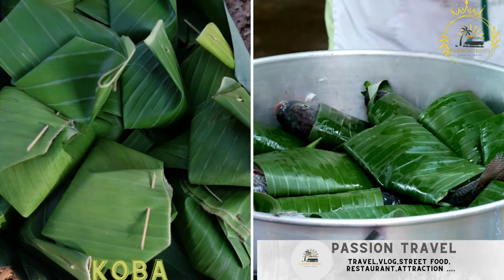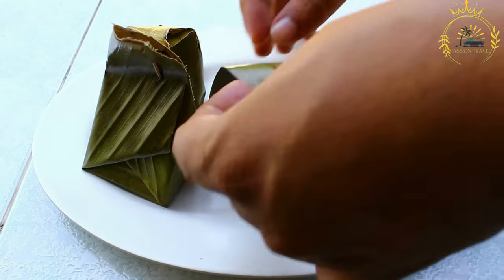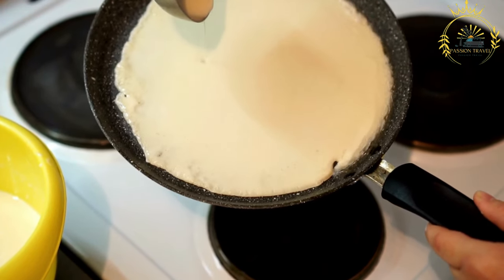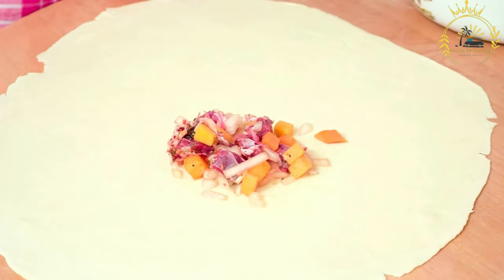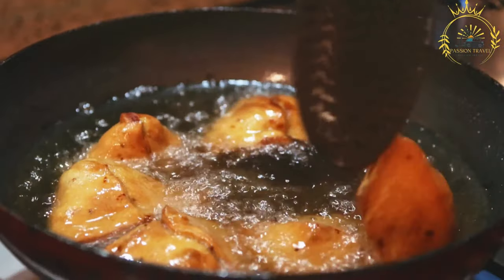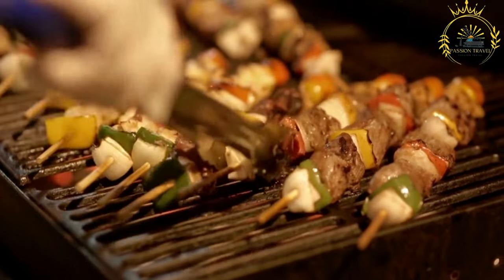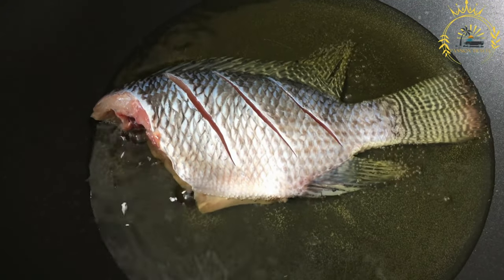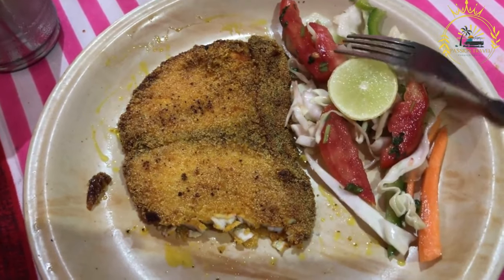street food in madagascar street food madagascar top 5 street in madagascar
Madagascar boasts a unique culinary scene influenced by its diverse cultural heritage and rich biodiversity. While street food culture may vary across different regions of the country, here are 5 examples of street foods you might find in Madagascar:

Koba: A popular sweet treat made from rice, peanuts, and sugar, wrapped in banana leaves.

Mofogasy: A type of savory pancake made from rice flour and typically filled with vegetables, meat, or seafood.

Sambos: Similar to samosas, these are pastry pockets filled with ingredients like vegetables, meat, or fish.

Brochettes: Skewers of grilled meat or seafood, often marinated and seasoned with local spices.

Kakapizon: Fried or roasted small fish, often enjoyed as a quick snack.
Keep in mind that the availability of these street foods can vary depending on the region and time of year. Madagascar's street food culture is a reflection of its diverse traditions and natural resources, offering a unique culinary experience for locals and visitors alike.

00:00 intro
00:06 Koba
02:34 Mofogasy
05:15 Sambos
08:01 Brochettes
10:20 Kakapizon